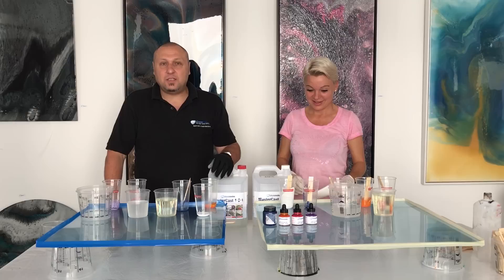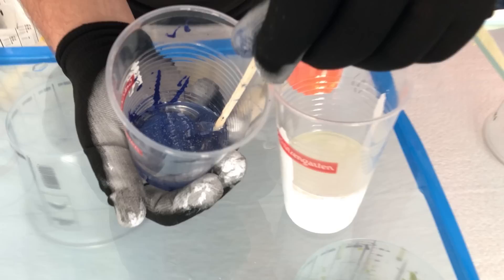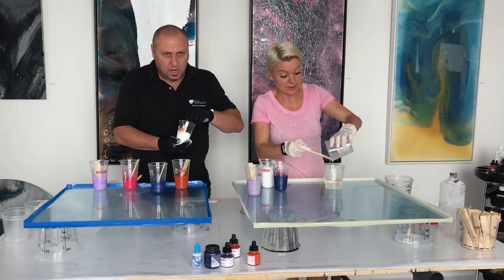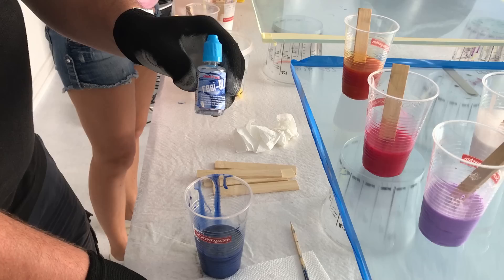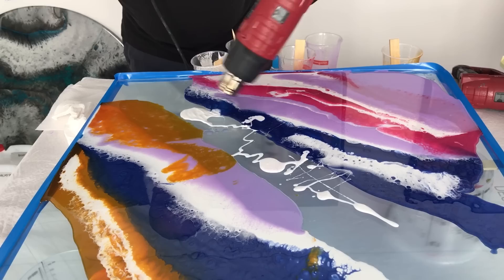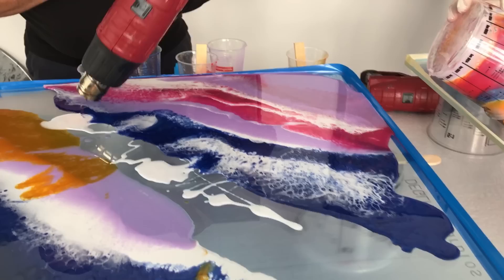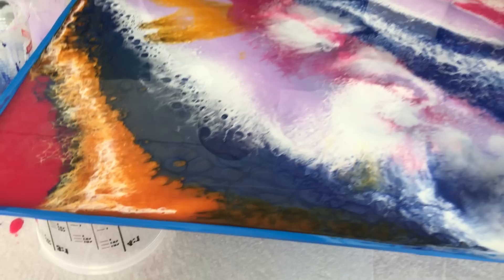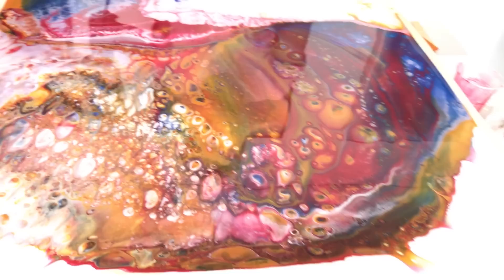Resin Art Challenge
What happens when a true resin artist meets a technical resin specialist and they both create a piece of resin art using the exact same list of materials ?.

Who will create the most visually appealing piece ?.

Will the creativity and artistic talent of Rita Kiss triumph over her talent-less counterpart ( yes me ! ) whose only weapon is an understanding of how resins, pigments and additives react and behave on a scientific level.

Items used :

MasterCast 1-2-1 clear artwork resin ( updated formulation, ASTM-certified non-haz and non-toxic ).
3 x resi-Tint polymeric pigments ( Magenta, Velvet Violet and Flame Orange ).
1 x resi-Metal pigment ( Blue Steel ).
Resi-Blast Dispersion Media